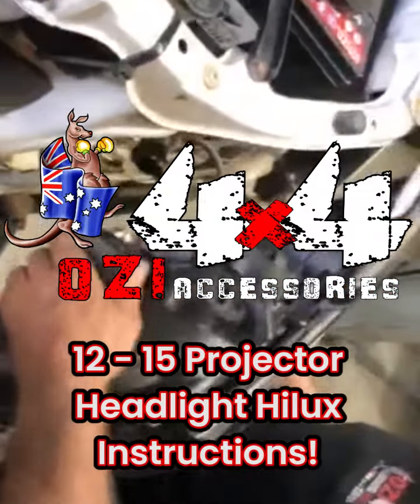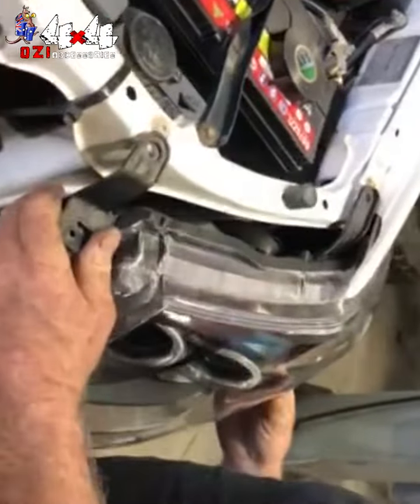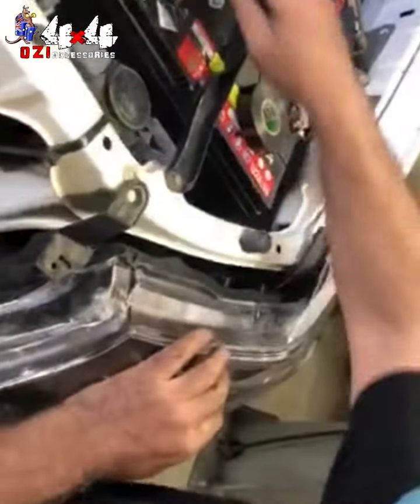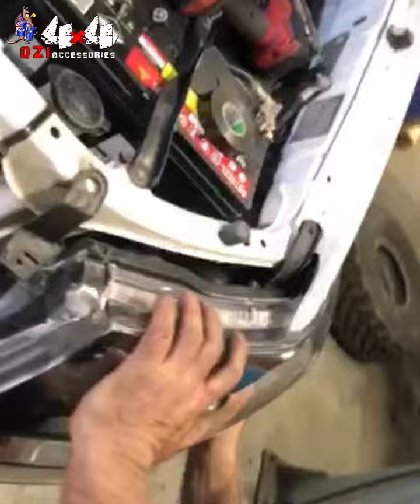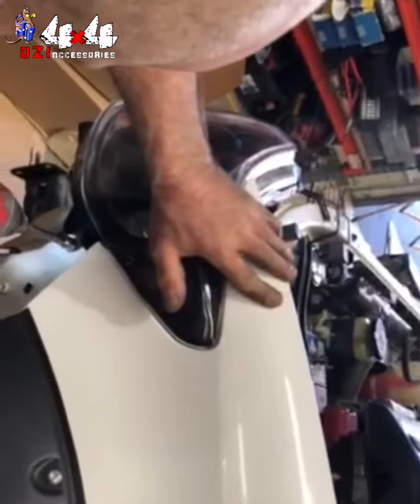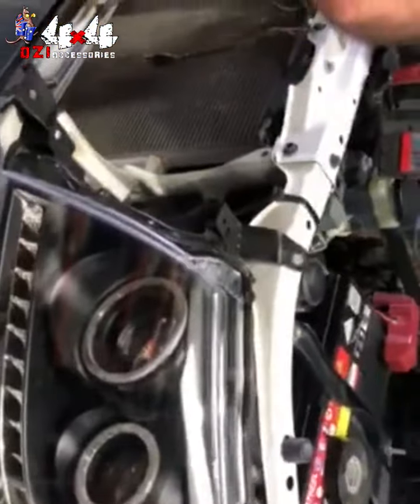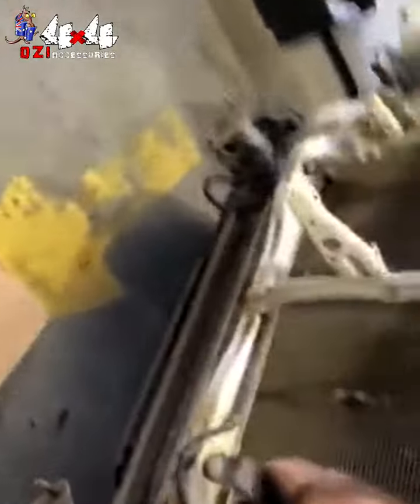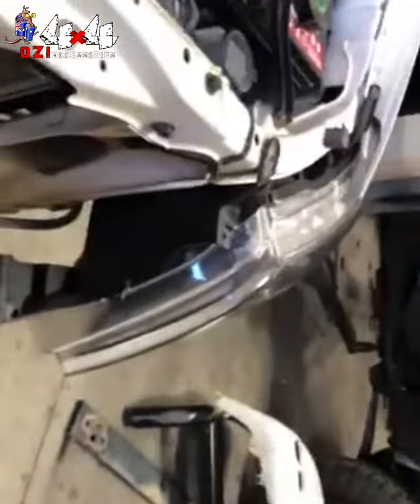Headlight Instructions - LED Projector Headlight Unit Suits Toyota Hilux Year 2012 - 2015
These lights have been specially designed and made as close to match factory standard, they will replace your original lights directly. Using your factory supplied connector harness.

Face Lift Upgrade
Our lights not only give your vehicle a new look, they make it stand out in the crowd! Many of our lights increase safety and visibility, especially with LEDs  technology incorporated in them. All lighting positions are much brighter than standard lights, (brake, driving, parker, reverse etc...) making you safer on the road for other road users to see.

-Professional Insulation Is Requires

- will Require globes  H7 Type Any Brights White and Normal Light is fine.

Suitable For:

Toyota Hilux Year: 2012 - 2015
Included:

LED Projector Headlight Unit
Fitment:

Suitable Toyota Hilux SR & SR5 2012 – 2015
Description:

Replacement part suits Toyota Hilux SR & SR5
Requires Globes H7
Factory made
Brand new In Box
Easy installation
Looks Great upgrading your SR to A SR5
Australia Biggest Bull bar Wholesaler Located In Sydney